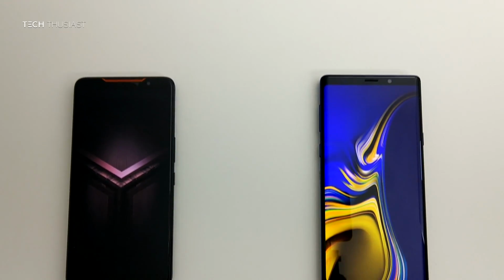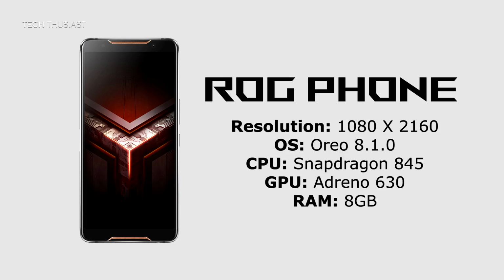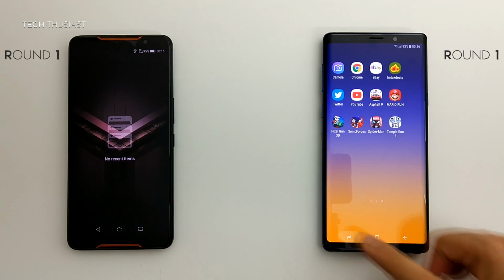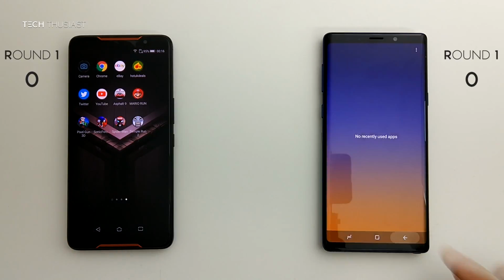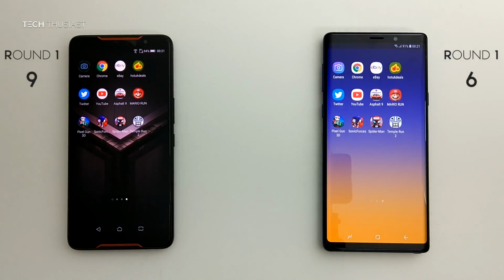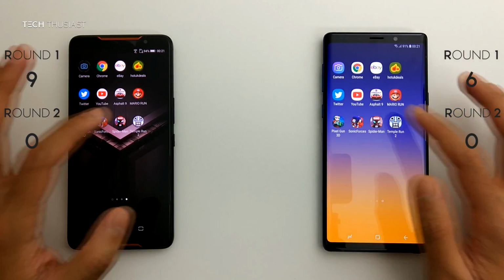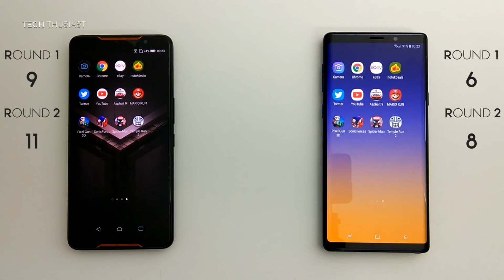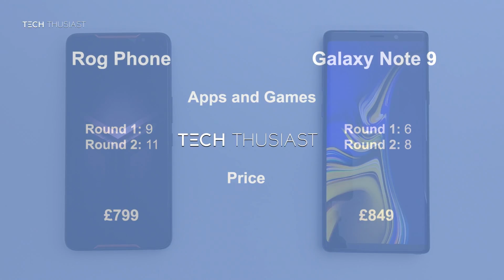Asus Rog Phone vs Galaxy Note 9: Speed Test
So far the Asus Rog Phone has lost every Speed Test but how will it do against the Samsung Galaxy Note 9?